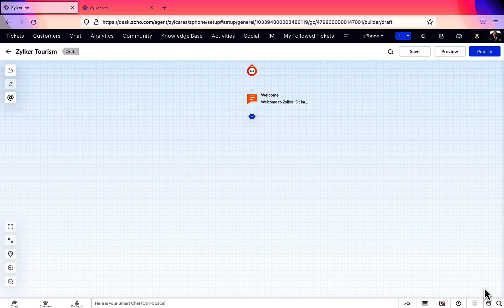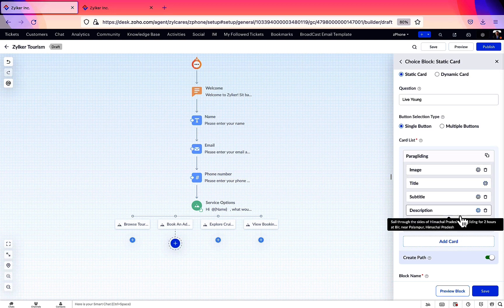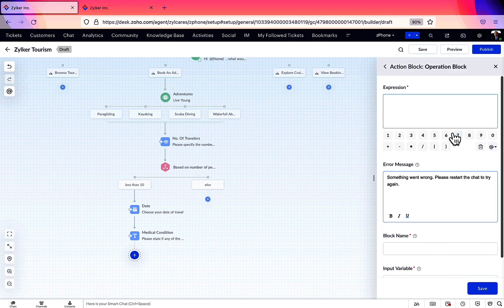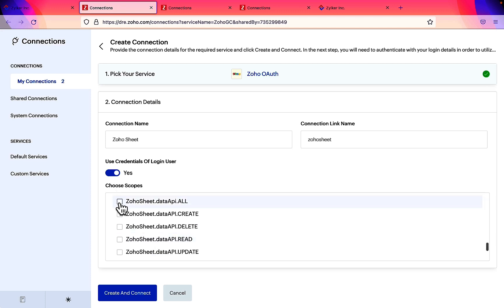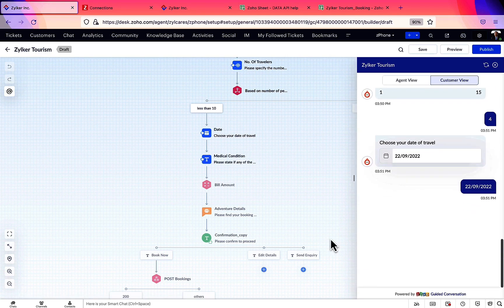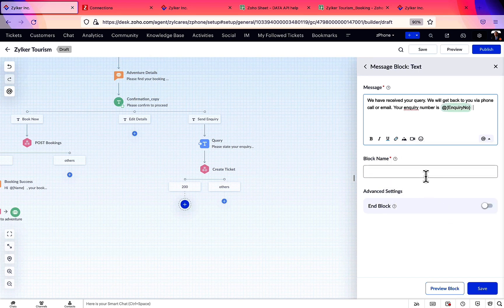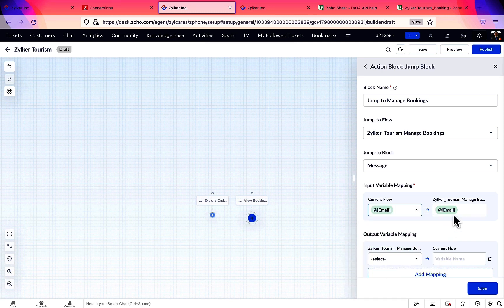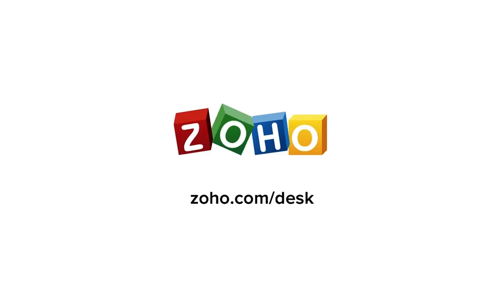How to Configure Guided Conversation | Zoho Desk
This video guides you through the steps of creating a Guided Conversation from the beginning till the end. Here, you can see the demo of the feature and how to set up GC as per the example in the first video.